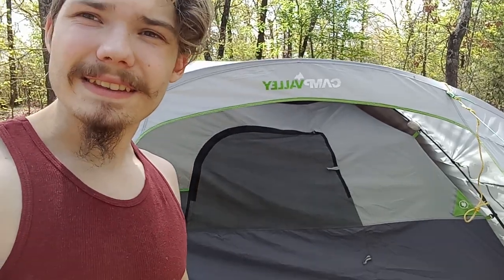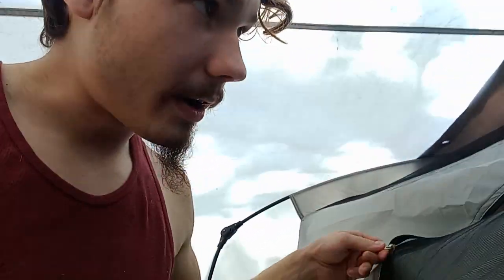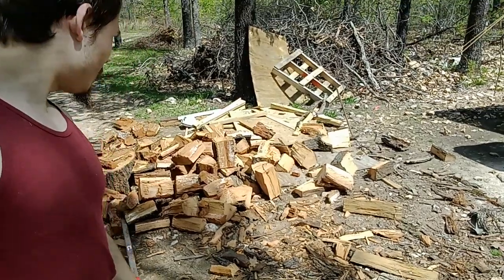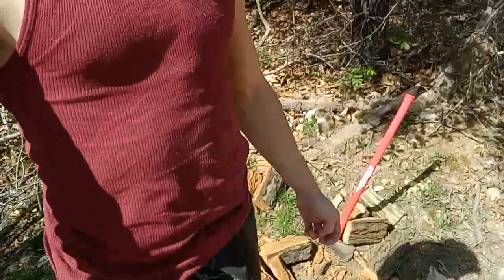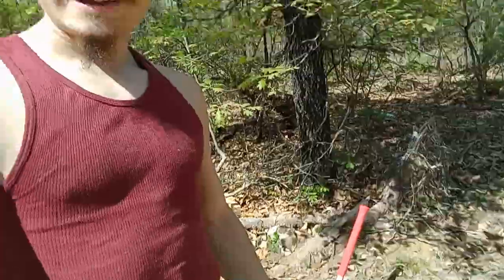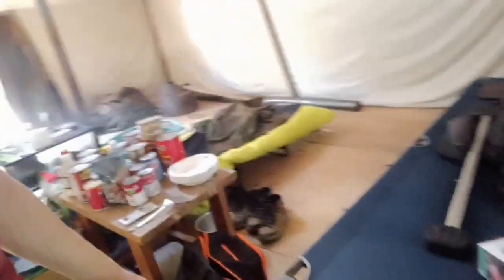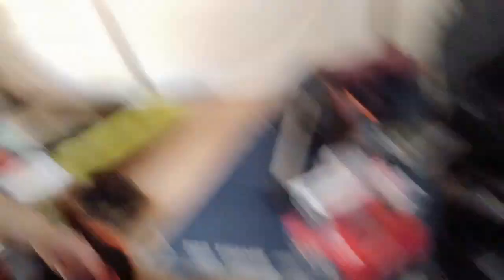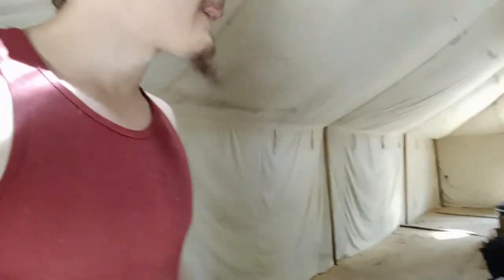My First Vlog!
this is my first vlog. I plan on making more in the future as soon as something interesting happens. I hope you enjoy it!